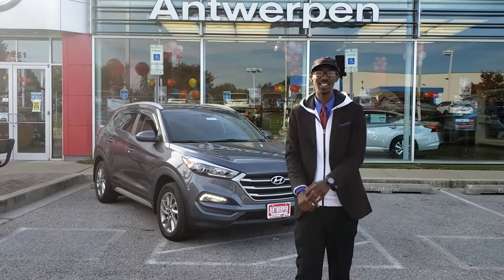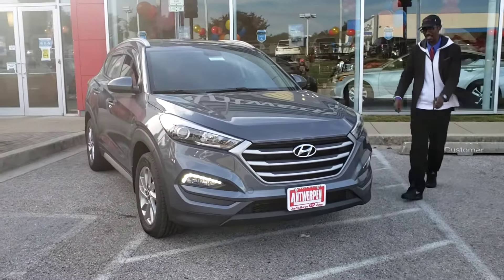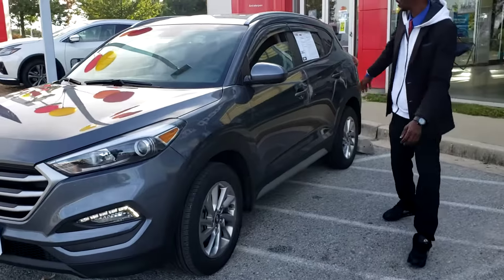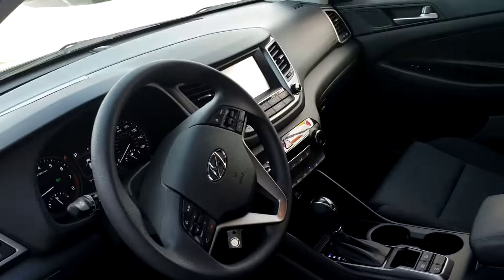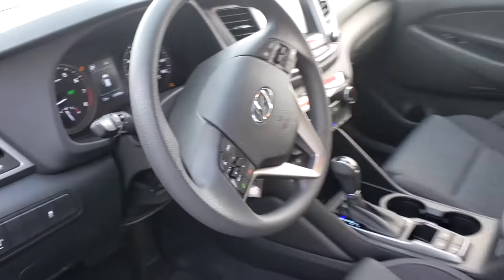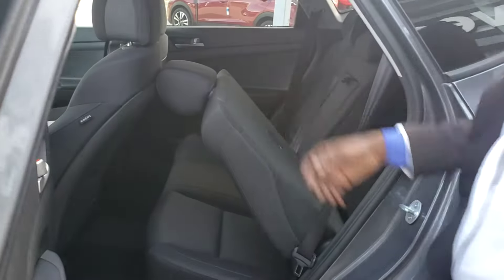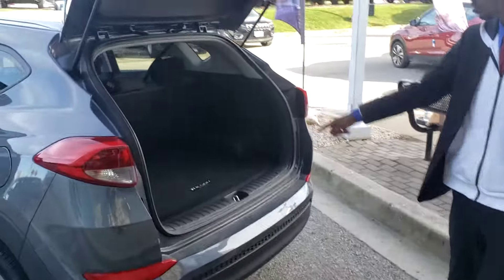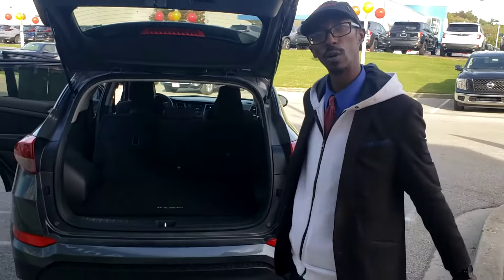2018 Hyundai Tucson Columbia, Ellicott City, Silver Spring, Laurel, Glen Burnie NX2509AR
Coliseum Gray Used 2018 Hyundai Tucson available in Clarksville, Maryland at Antwerpen Nissan Clarksville. Servicing the Ellicot City, Silver Spring, Laurel, Glen Burnie, MD area.

Antwerpen Nissan is dedicated to making your purchase experience Easy Fun and Enjoyable. We will do whatever we can to save you Time Money and Hassle. Experience the Antwerpen Advantage. 2018 Hyundai Tucson SE Gray AWD.Recent Arrival! 21/26 City/Highway MPGAwards:* 2018 KBB.com 10 Best SUVs Under $25000 * 2018 KBB.com 5-Year Cost to Own Awards * 2018 KBB.com 10 Most Awarded Brands